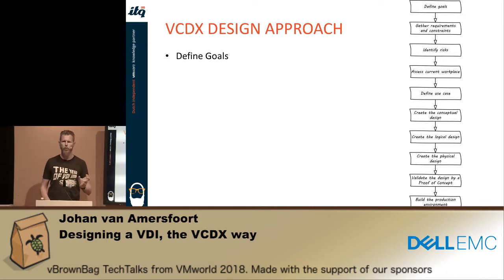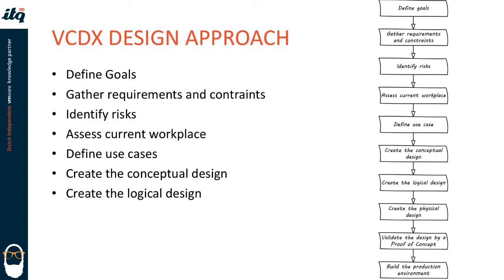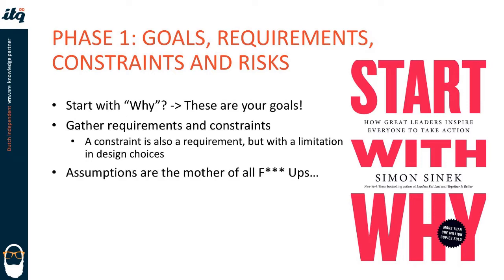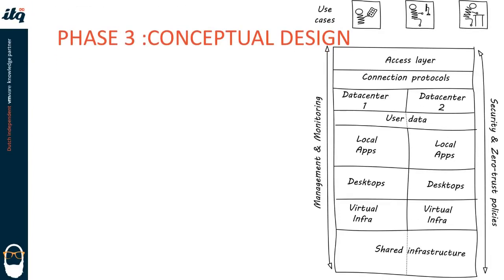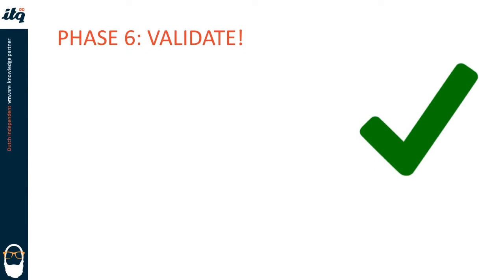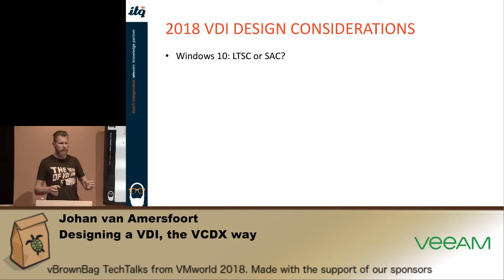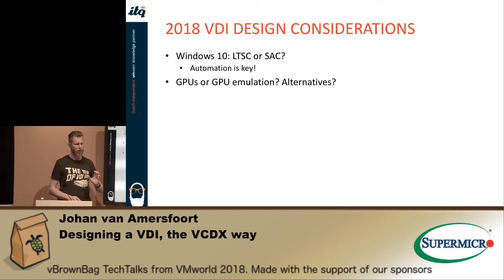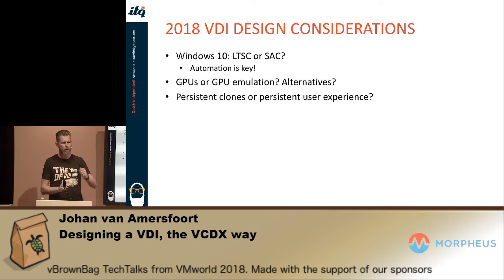VMworld 2018 Johan van Amersfoort - Designing a VDI, the VCDX way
In 2018, I wrote a book about designing a VDI, but based on 2018 standards. In the book I wrote about all that makes a VDI different comparing to 5 years ago. Windows 10, vSAN, NSX, UEM and GPU's are all topics in the book. It's not about what to design, it's about how to design it (based on the VCDX methodology). In this session, I would like to present some of the highlights and hopefully find out if 2019 will become the year of VDI!

*About vBrownBag*

*vBrownBag TechTalks*